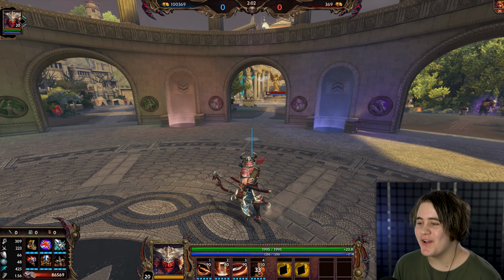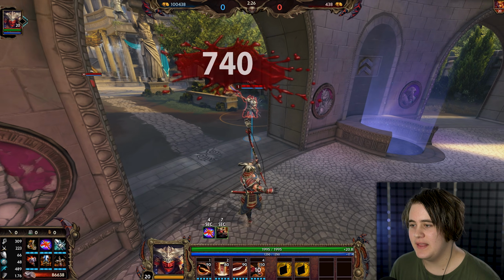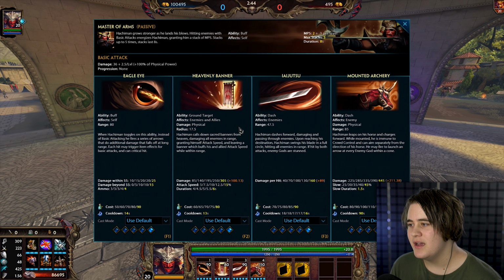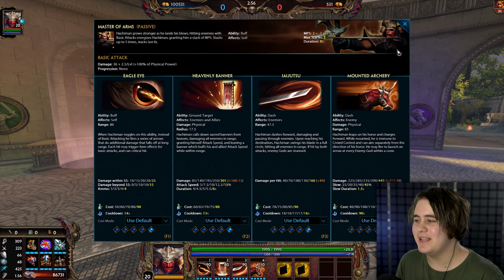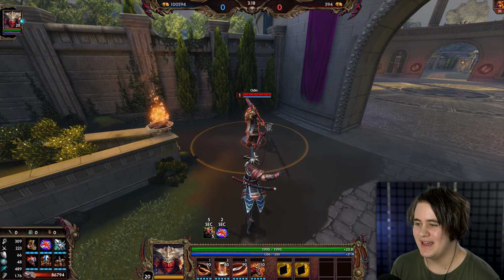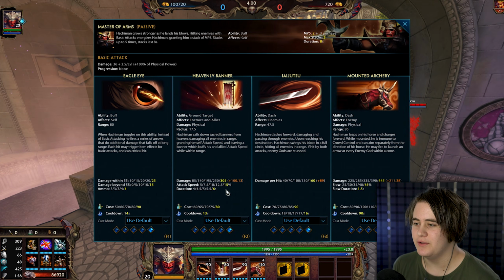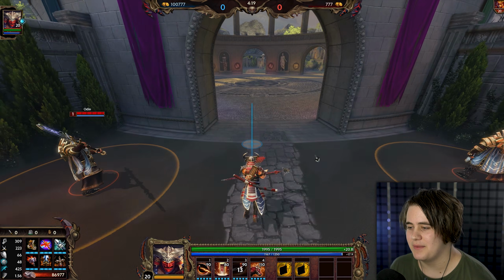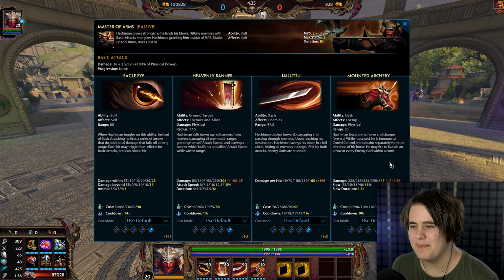HACHIMAN, NEW JAPANESE HUNTER! | Smite Hachiman Gameplay & First Look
Smite Hachiman First Look, Gameplay & Build in 4.17!